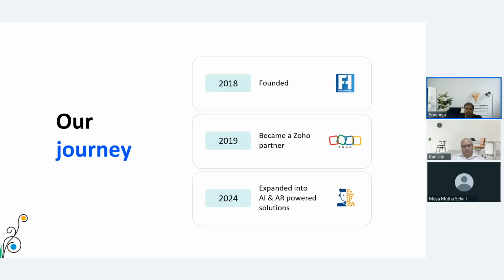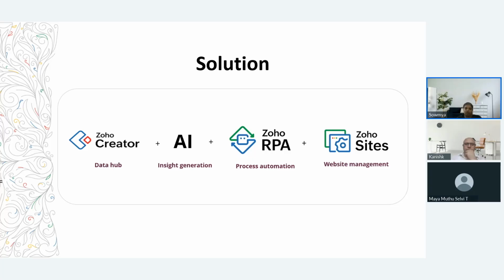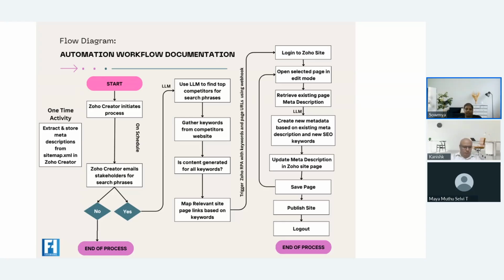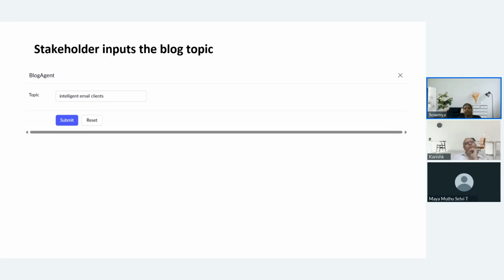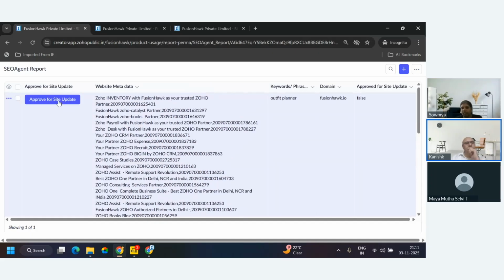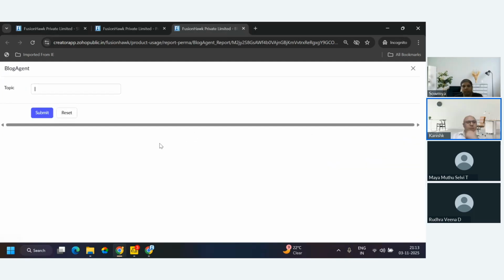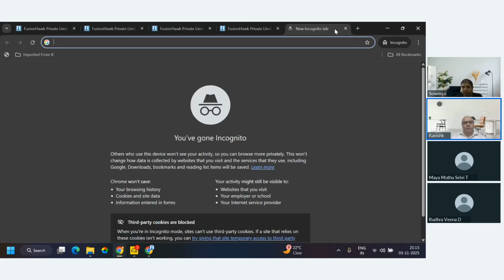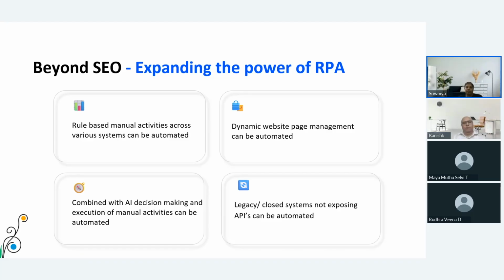Automating website operations in Zoho Sites with Zoho RPA | SEO and content automation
Managing a website does not have to be endless clicking, updating metadata, uploading content, or repeating the same tasks every week. Automation offers a smarter way to work.

In this video you will learn how Zoho RPA can handle repetitive work in Zoho Sites, helping you move faster and keep your pages updated without manual effort.

- Common SEO challenges caused by manual processes
- How automation manages website operations in Zoho Sites
- A live demo on automated SEO metadata updates across pages
- Quick walkthrough on automated content curation and publishing
- Ways to expand automation beyond on-page SEO

If you want a smoother and smarter way to manage your website operations, this video will help you transform your workflow.